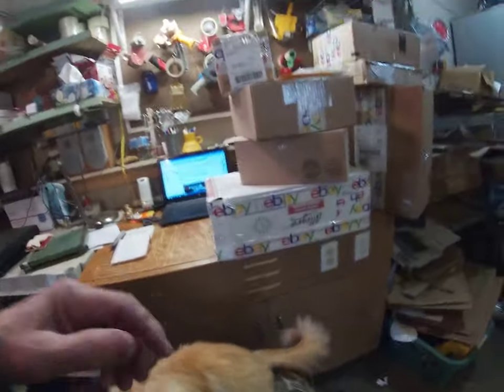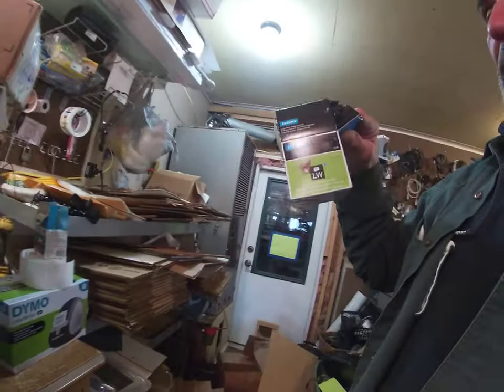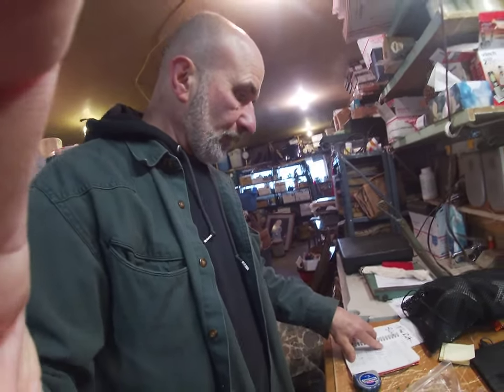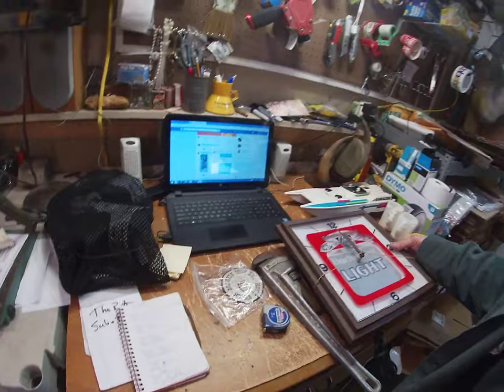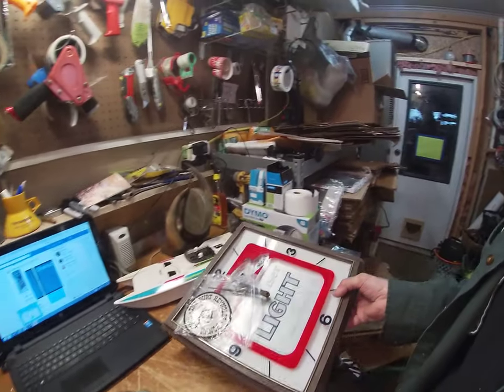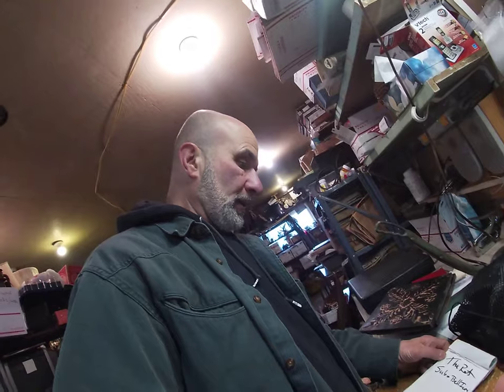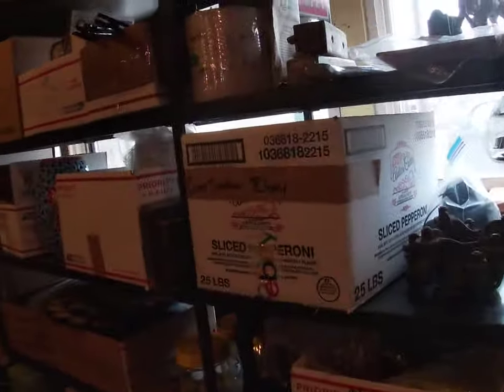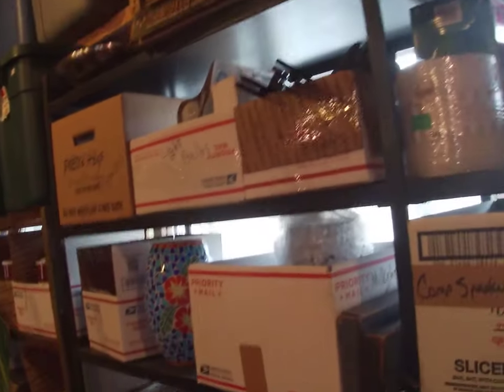The Cat The weekend sales and I Lost a Ebay Sale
Ebay and Etsy Sales thus weekend